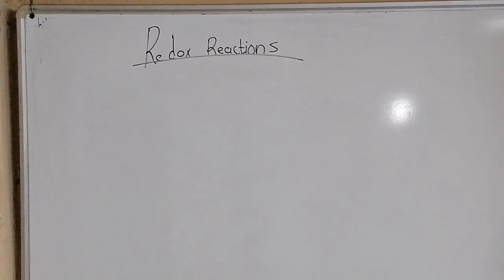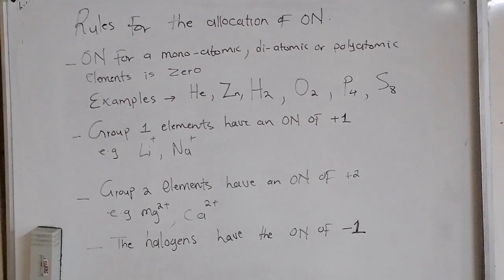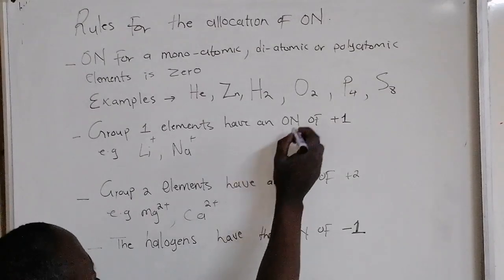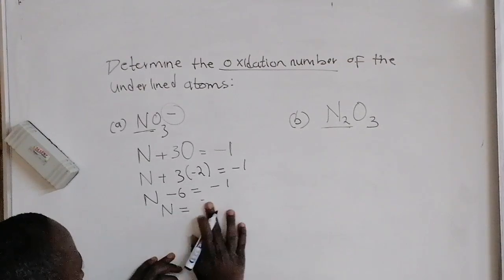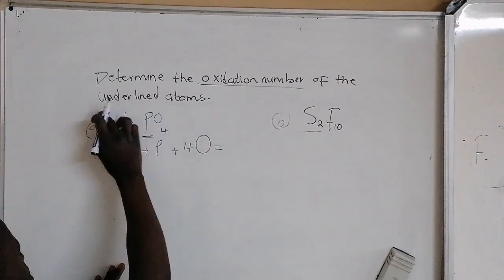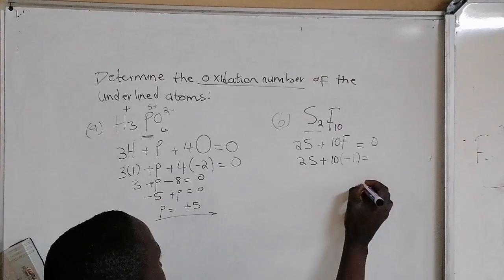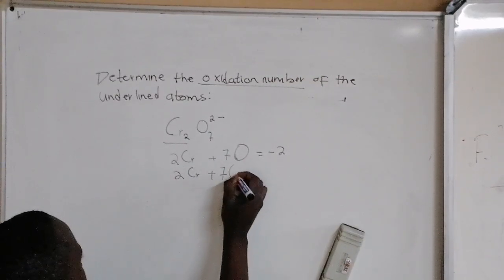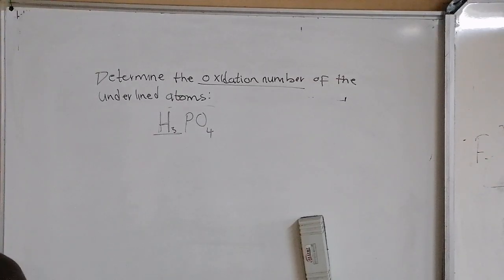REDOX REACTIONS (Part1) OXIDATION NUMBER GRADE 11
MATHS AND SCIENCE SERIES WELCOMES YOU

This is the first part of redox reactions.

After watching our videos please make sure you try to attempt past question papers to prove if you understood what you were learning.

The second part which is to determine the reducing and oxidizing agents is coming very soon if you promise to promote the channel, we promise you to upload more lessons.

Playlist of redox reactions that are going to be attached :

Part 2- Reducing and oxidizing agents
Part 3-Half reactions
Part 4- balancing the reactions using ion electron method in basic(alkaline) /basic medium.